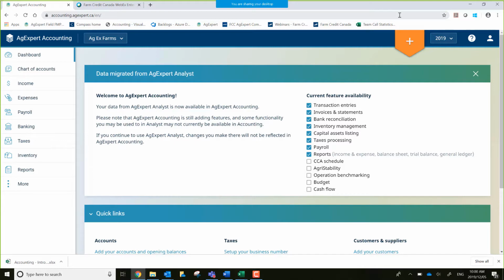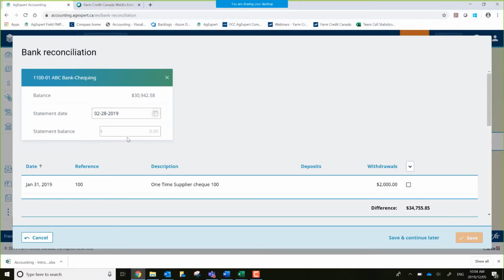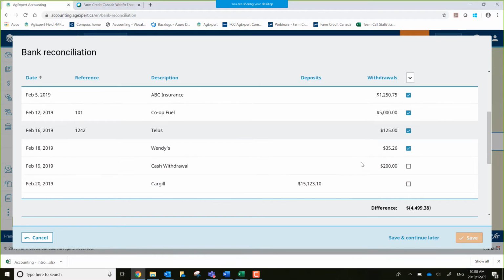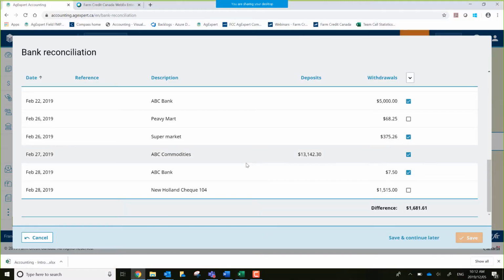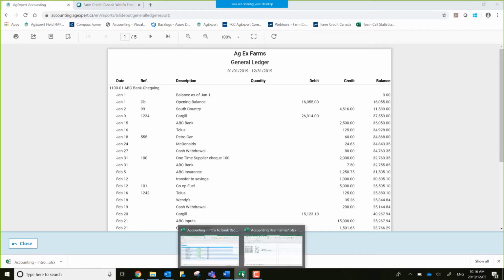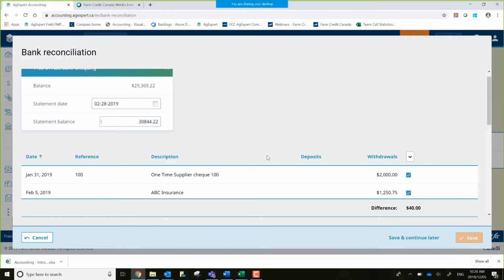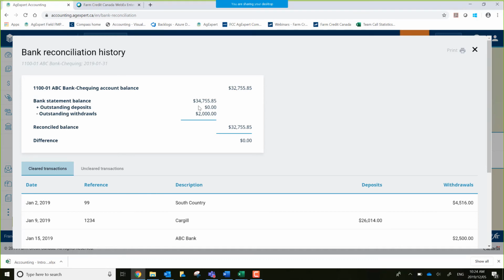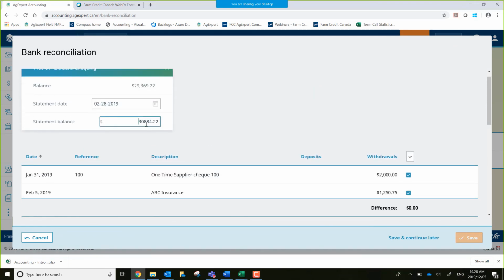Introduction to Bank Reconciliation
A detailed guide for using the bank reconciliation tool in AgExpert Accounting.